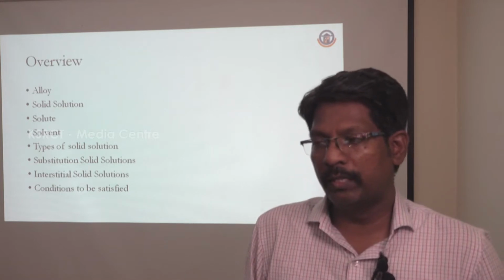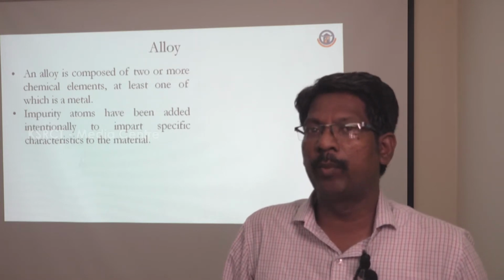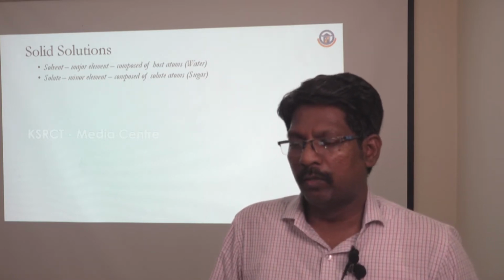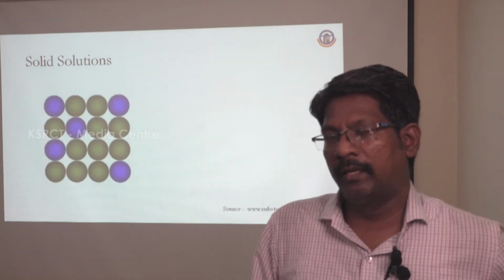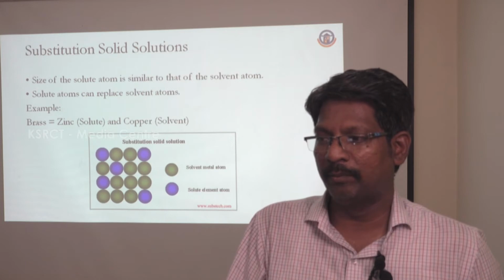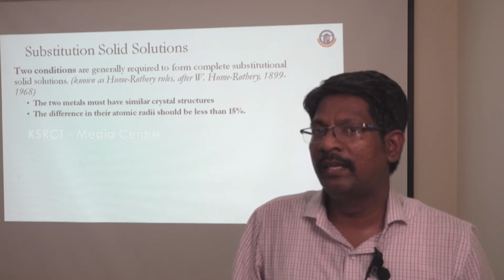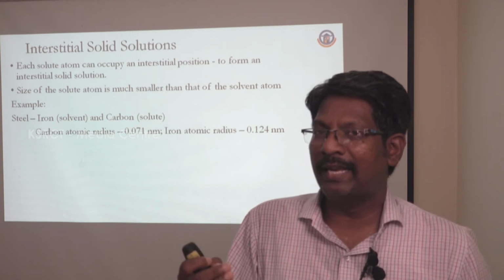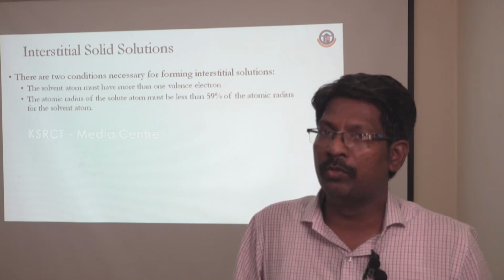Solid Solutions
Applied Materials Technology